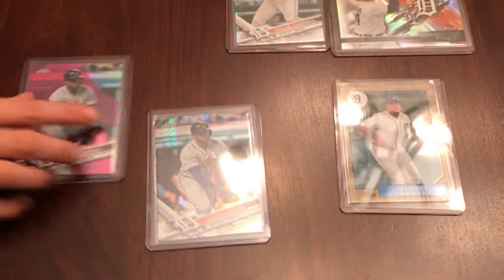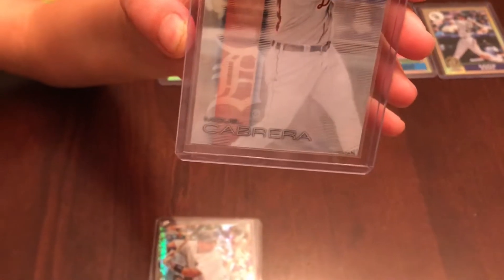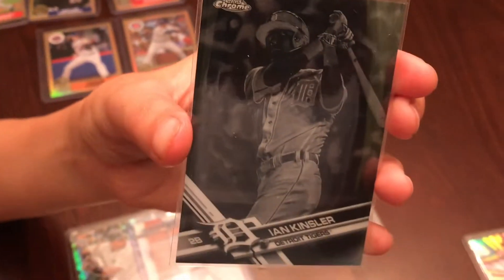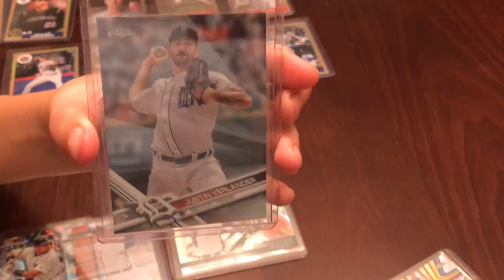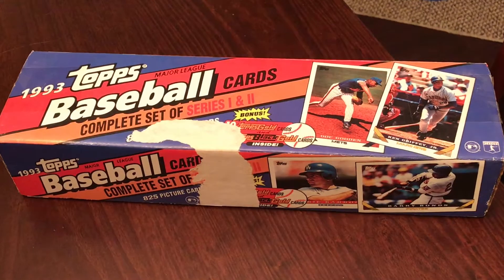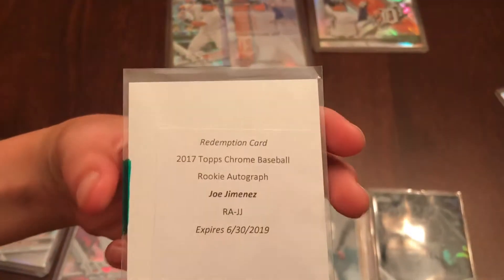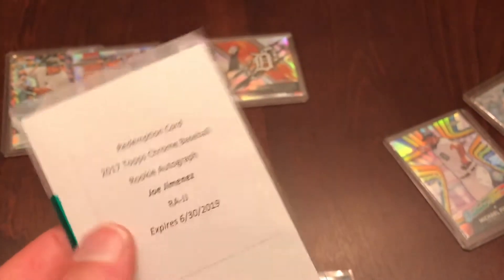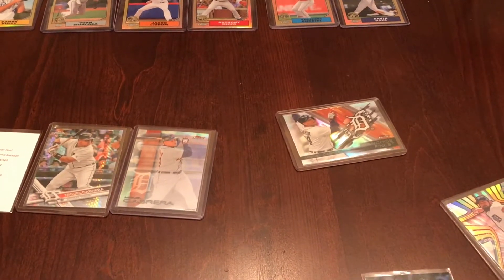Baseball Card Store Pick Up Video with Redemption Auto Ep#11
Evan returns for another video...went to a local card shop to find a few goodies.  Completed my 2017 Chrome 87 throwback cards and found an auto redemption card too!!